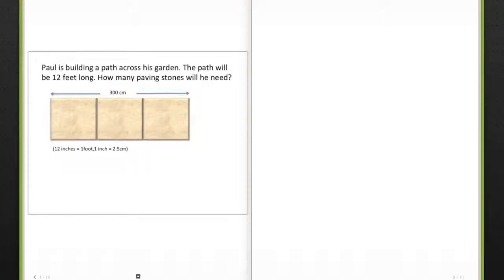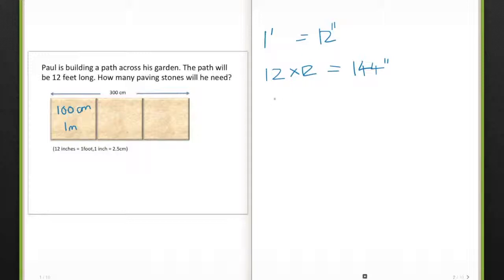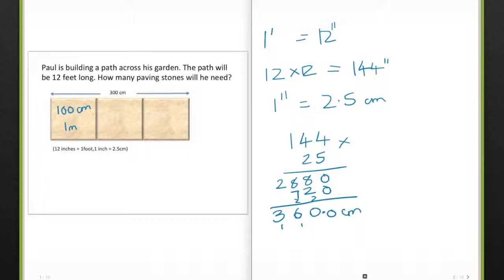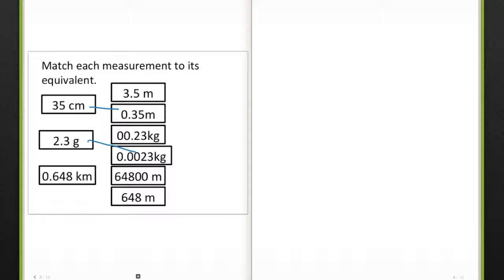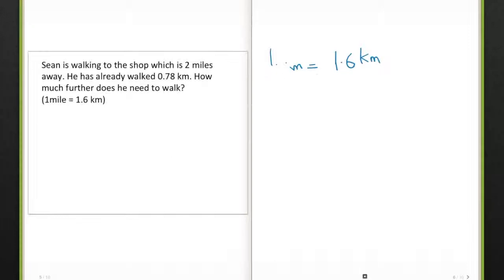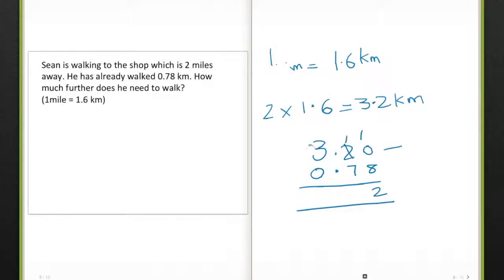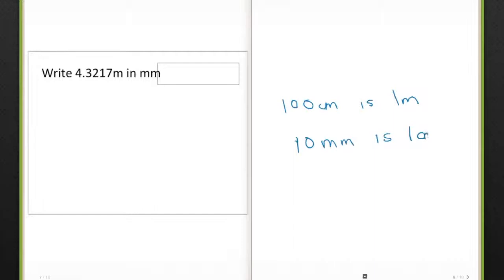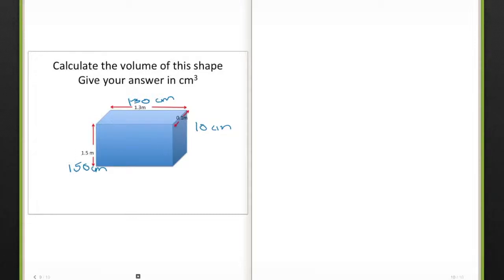Wednesday 6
This video is about Wednesday 6